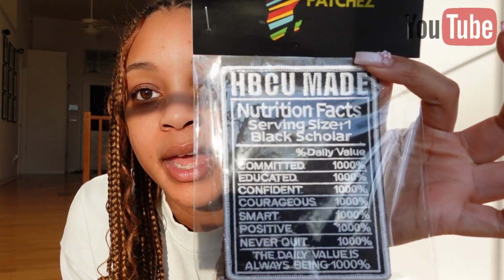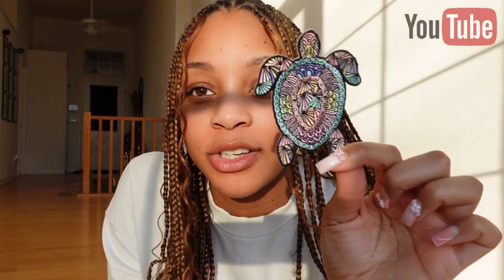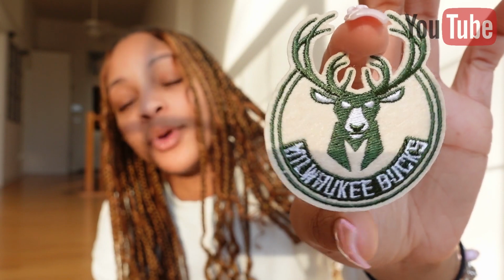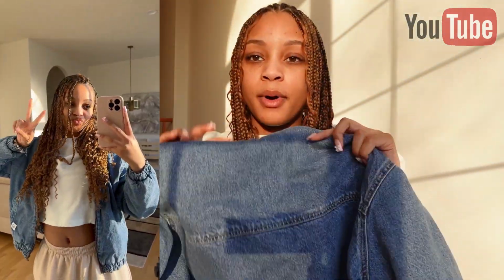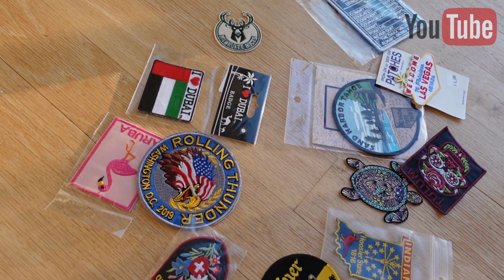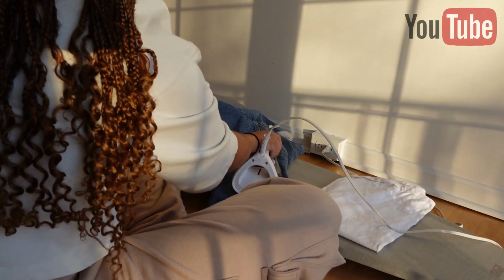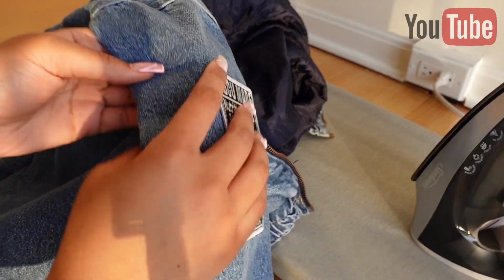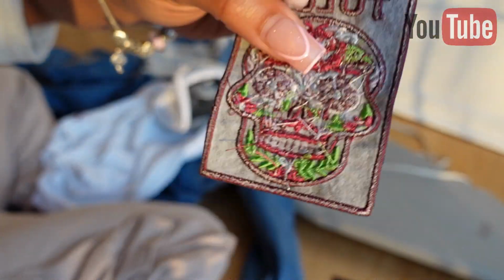EASY PATCH DENIM JACKET TUTORIAL!!!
Hey team!

I hope you enjoy today's video! I've been collecting patches for a couple years now and wanted to show you how I made my patch denim jacket! I love how easy the iron on process is, and the creative options you have with them. I want to do something special on the back, I'm just not sure exactly what yet.

(5,952 followers)
Camera: This video was recorded on Sony ZV1

Music is not my own. Giving all credit to its owner.